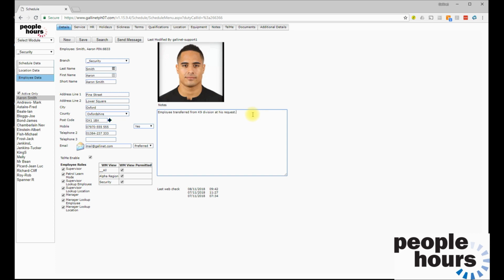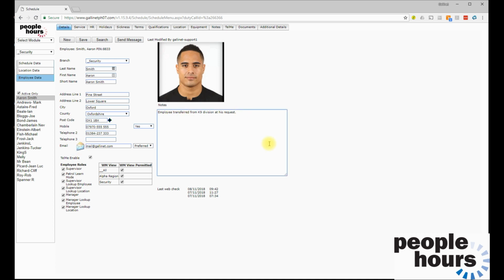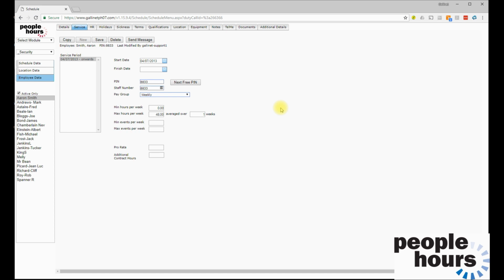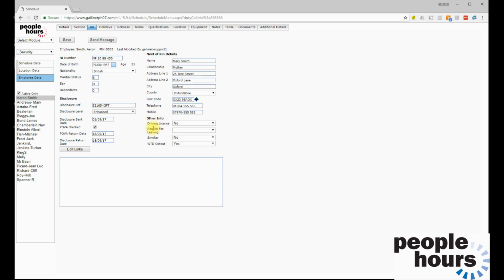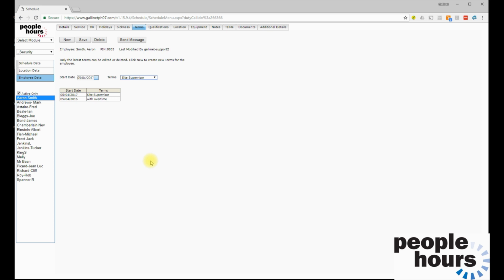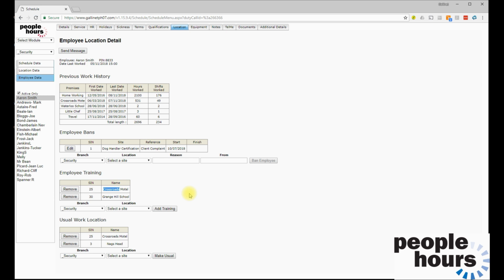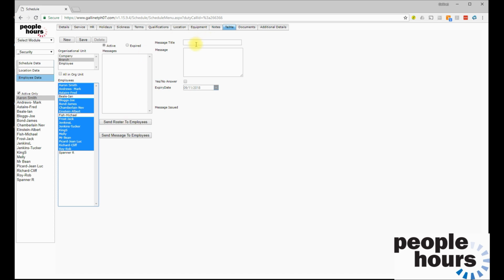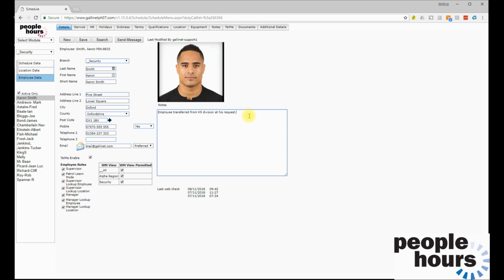PeopleHours Employee Details - Full Explanation (20 min class)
Employee Details   Full Explanation of the data held and how it is used within PeopleHours - a 20 min class